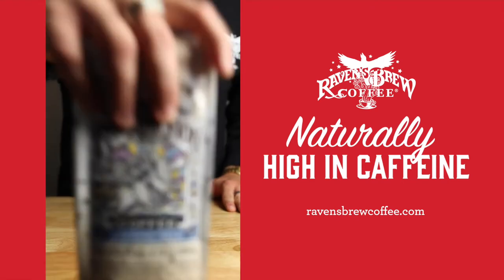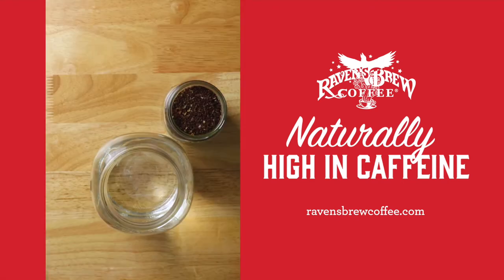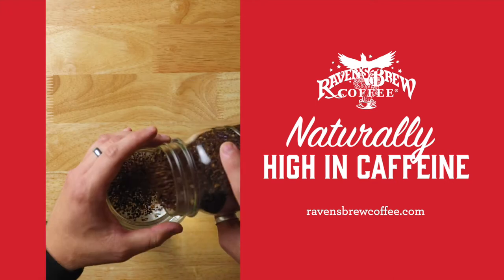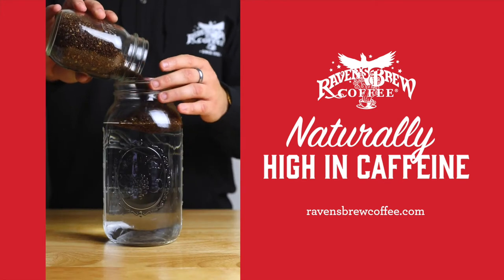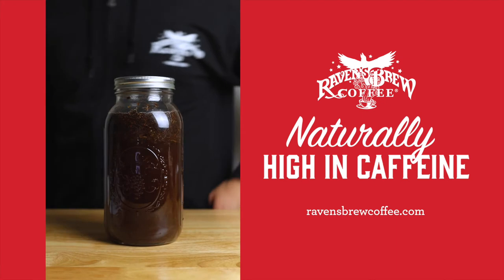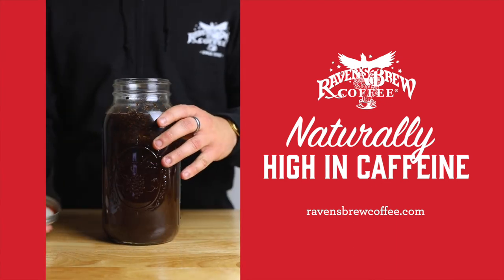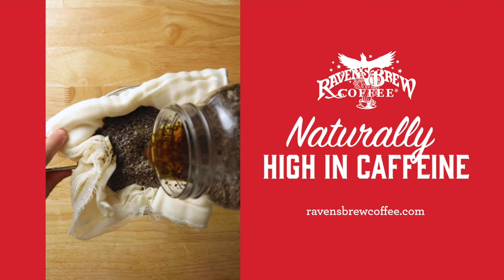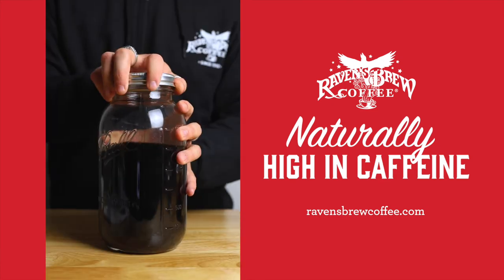Quick Brew Guide: Cold Brew (Big Batch) / Raven’s Brew Coffee